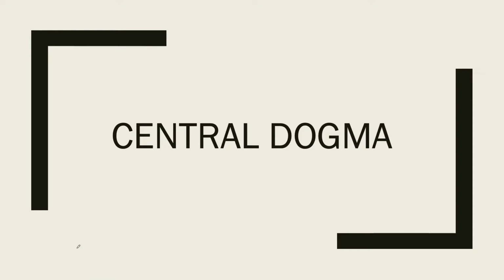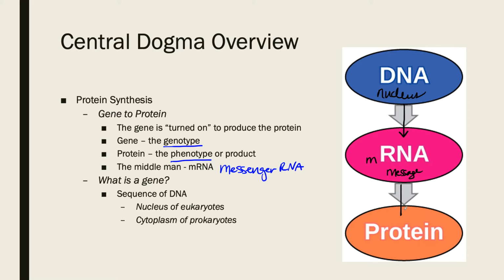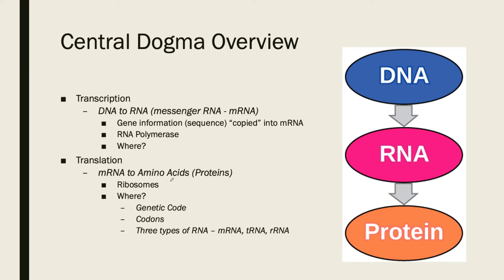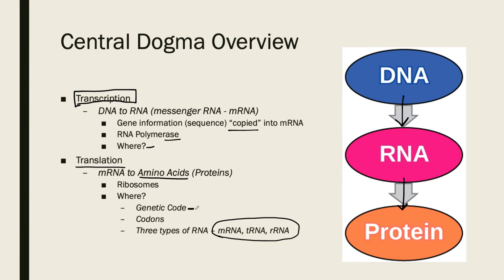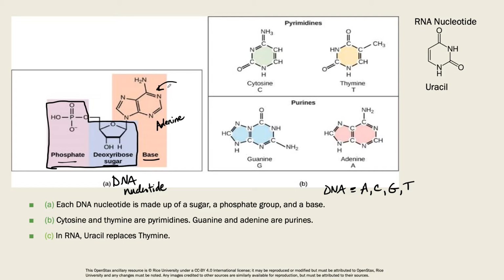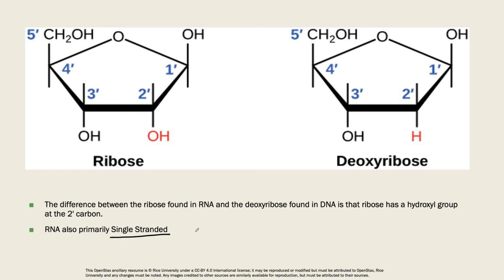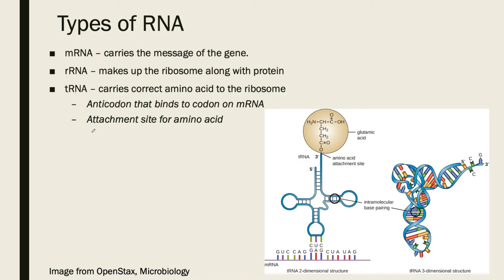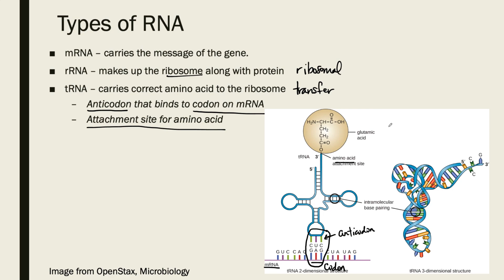Central Dogma Overview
Big picture overview of gene expression (Central Dogma).